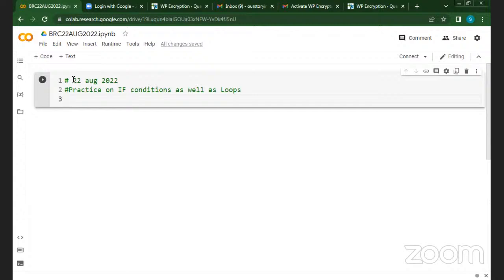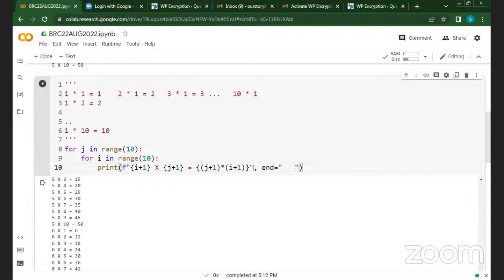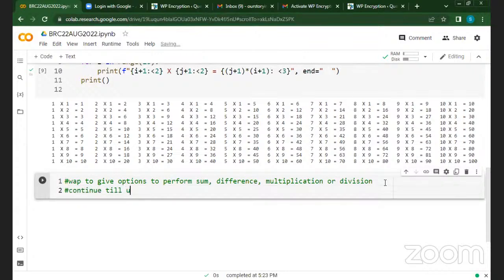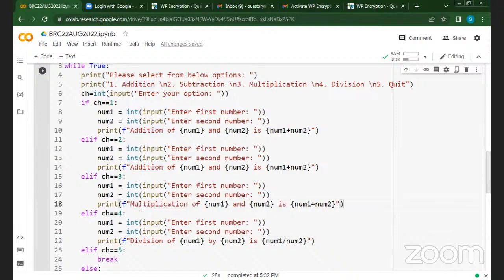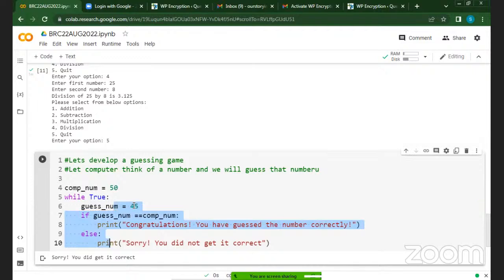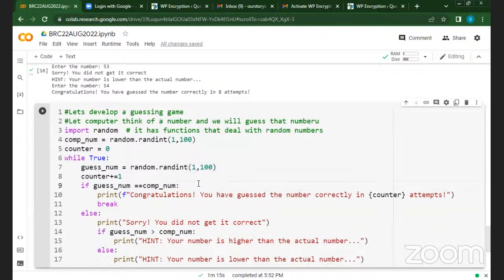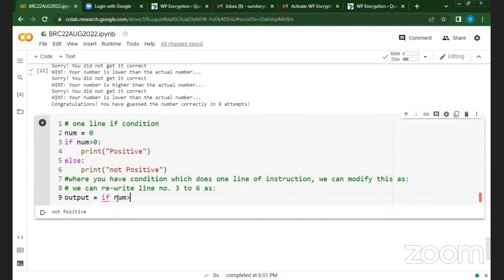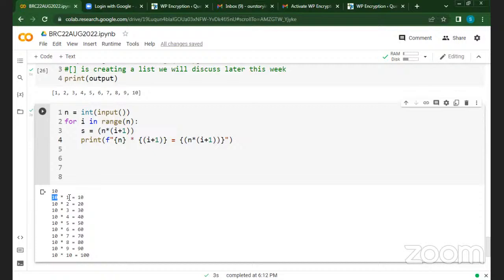BRC Warriors - Python Classes